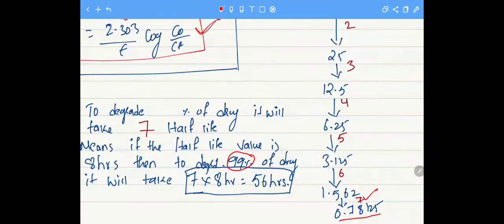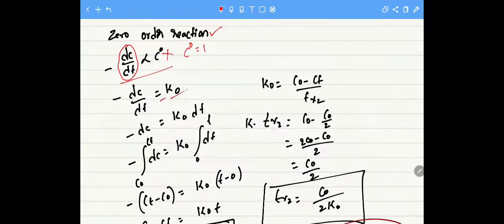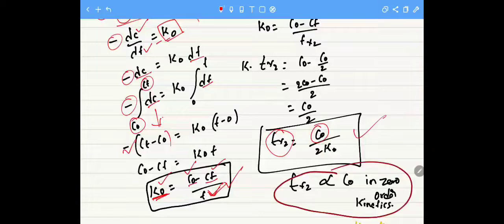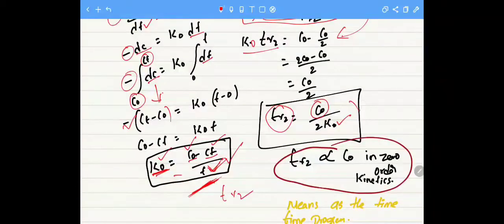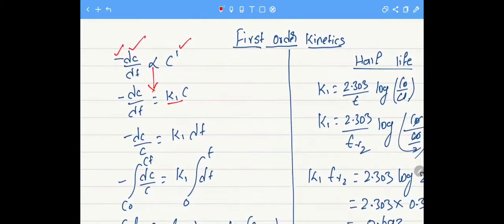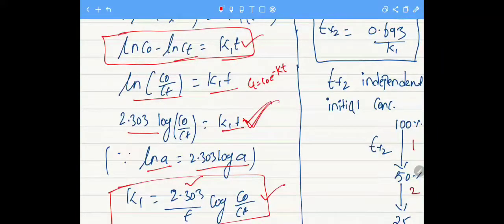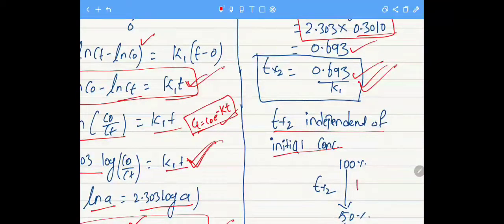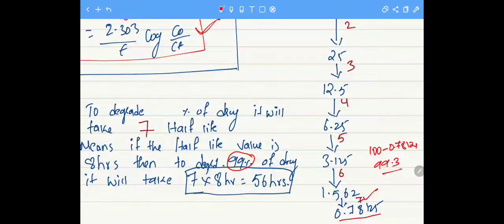Kinetics in short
kinetics. halflife. # first-rate. zeroorder.